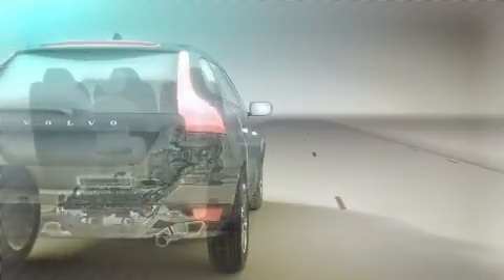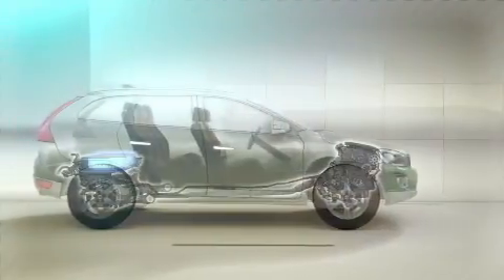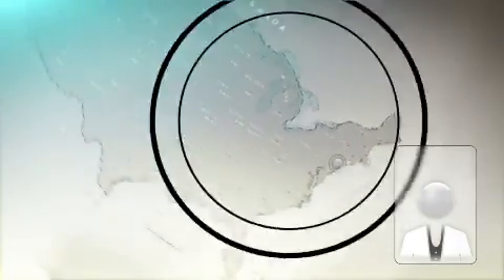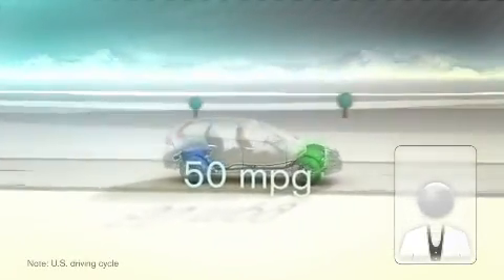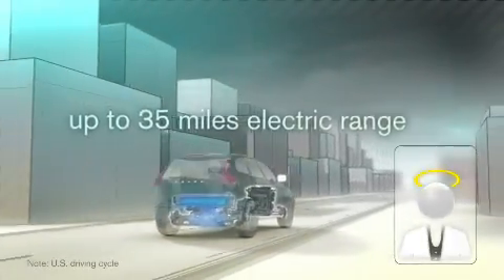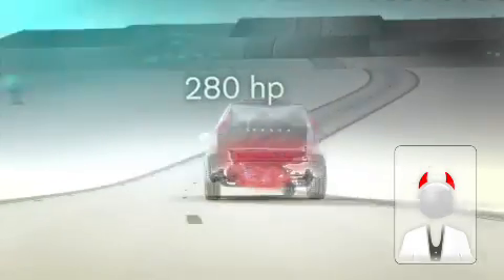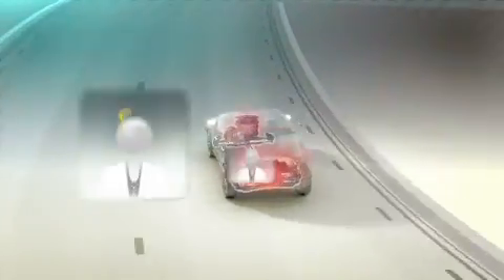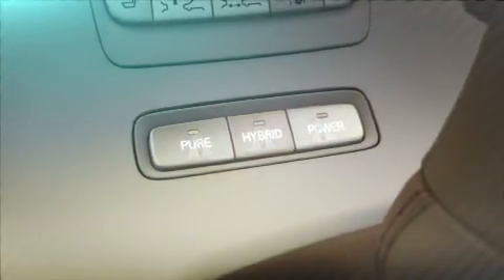Volvo XC60 Plug-in Hybrid Concept